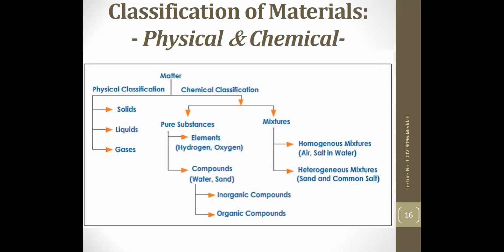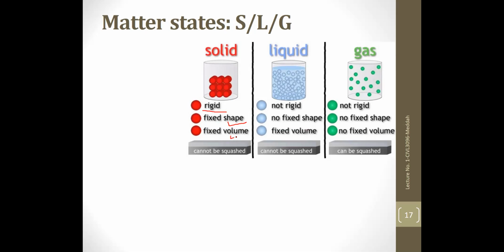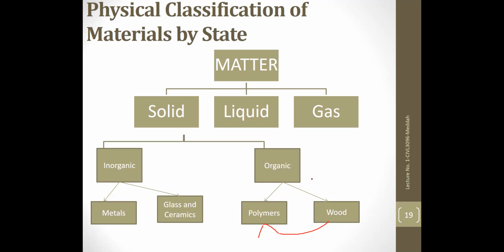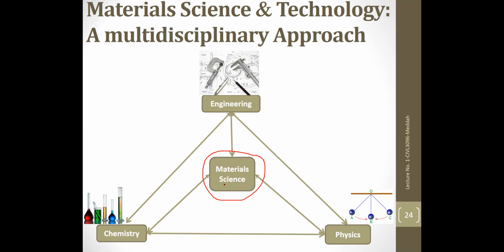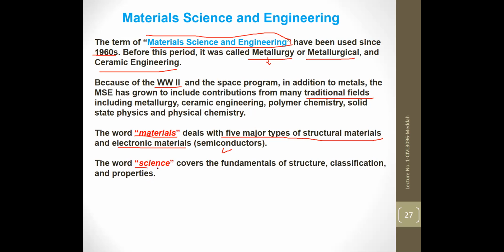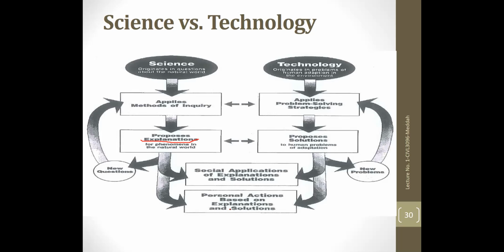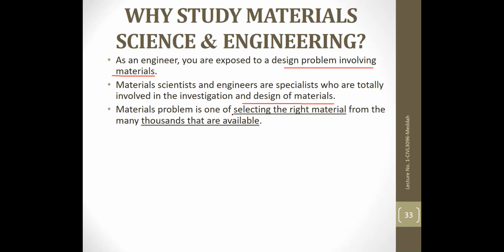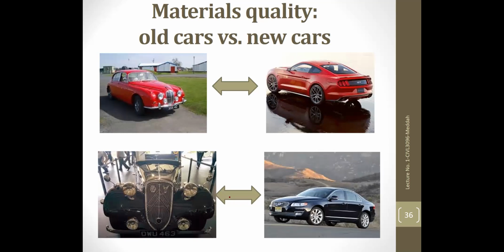Topic 1 Introduction To Construction Materials P2 (Second Part)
Classification of Materials:
* Physical
*Chemical
*Morphological Structure
Materials Science & Technology: A multidisciplinary Approach
Difference between Materials Science & Materials Engineering
Why as A civil/Architectural Engineer should study Materials?